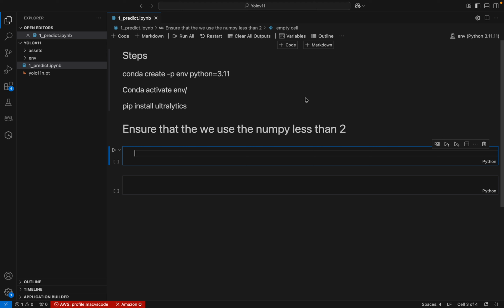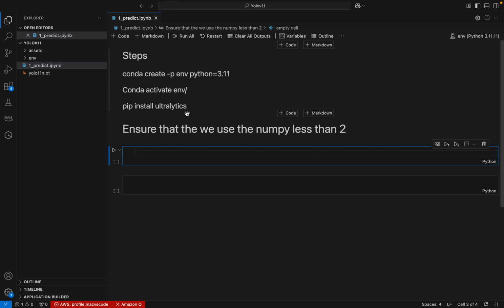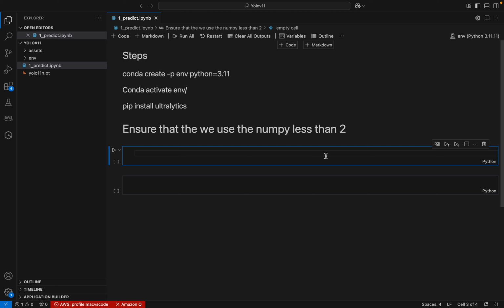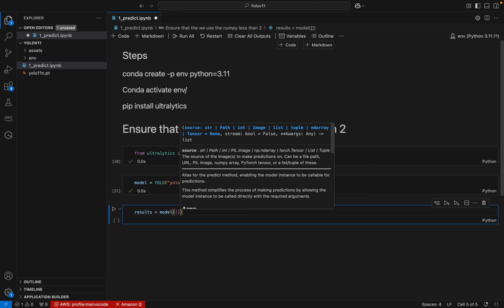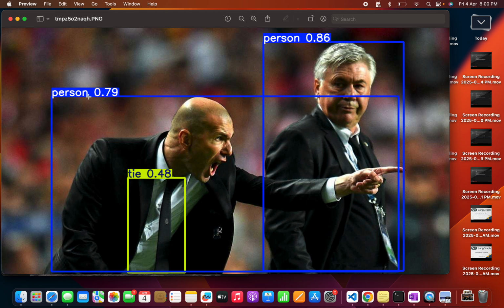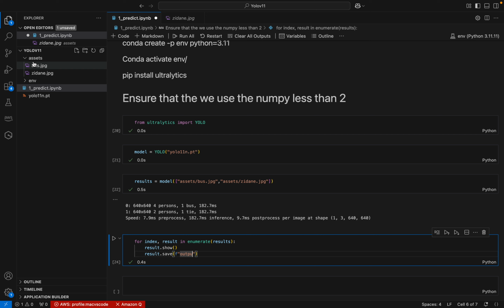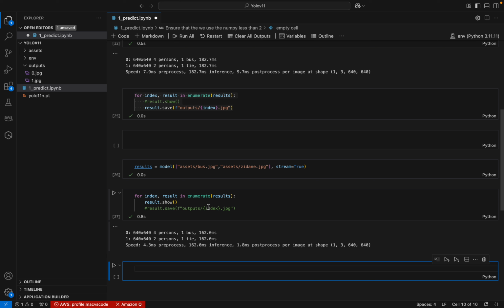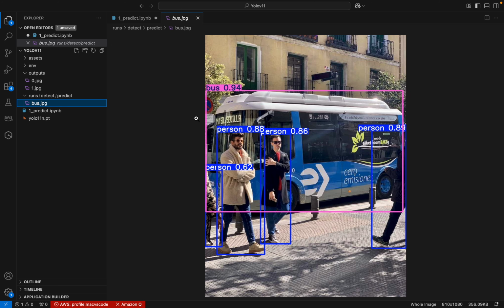YOLOv11 Explained: Installation, Batch Processing, Predictions, and Saving Results with Ultralytics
In this comprehensive tutorial, I dive deep into YOLOv11 , the latest advancement in real-time object detection. Whether you're a beginner or an experienced developer, this video will guide you step-by-step through the process of leveraging YOLOv11 for your projects.

Key Topics Covered:

    Installation of Ultralytics Framework : Learn how to set up the Ultralytics library, the backbone of YOLOv11, ensuring a smooth and hassle-free installation process.
    Advantages of YOLOv11 : Discover why YOLOv11 stands out from its predecessors, including improved accuracy, faster inference times, and enhanced flexibility for custom datasets.
    Batch Processing for Model Predictions : Understand how to perform predictions on multiple images simultaneously using batch processing, saving time and computational resources.
    Saving Images with Bounding Boxes : Get hands-on guidance on how to save images with bounding boxes drawn around detected objects, perfect for visualizing results or creating annotated datasets.
    Custom Prediction Methods : Explore advanced techniques for implementing prediction methods tailored to your specific use case.
    Exporting Results : Learn how to export and save processed images or videos with annotations, ensuring your outputs are ready for deployment or further analysis.

This video is packed with practical examples, tips, and tricks to help you master YOLOv11 and take your computer vision projects to the next level.